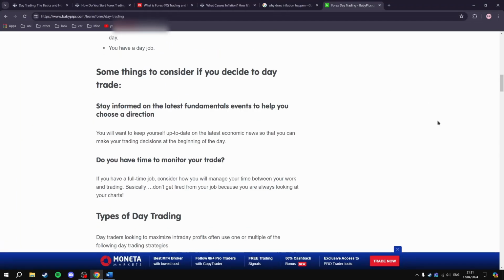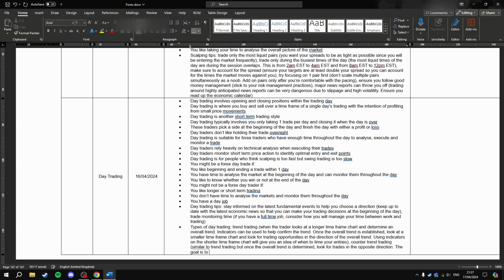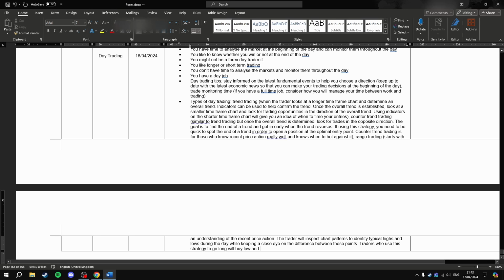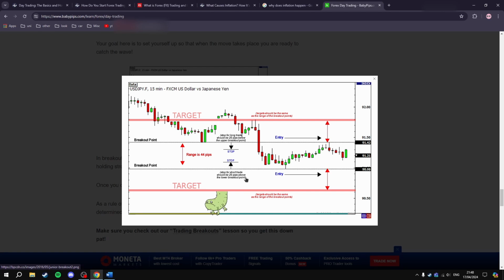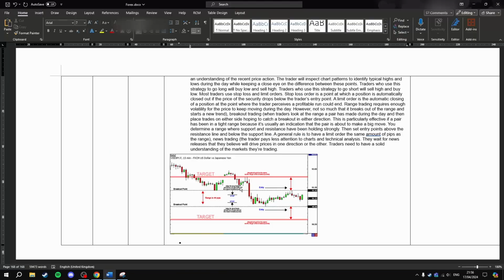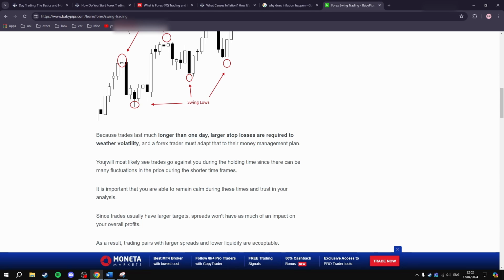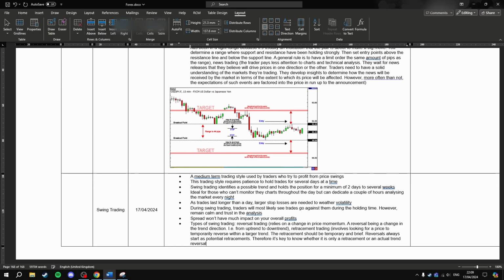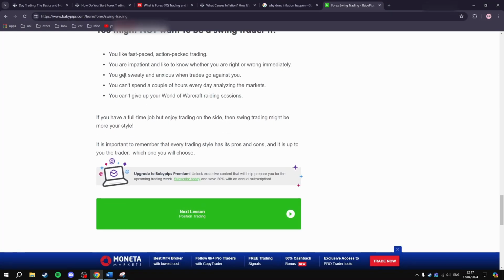Learn to Trade Forex with Me | Ep108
Topics covered: More day trading overview and swing trading overview.

📋 Sources used in this video:
School of Pipsology Undergraduate - Junior

📚 Chapters:
0:00 Introduction
0:06 Recap of previous episode
0:28 Yapping about work
40:08 See you next vid :)